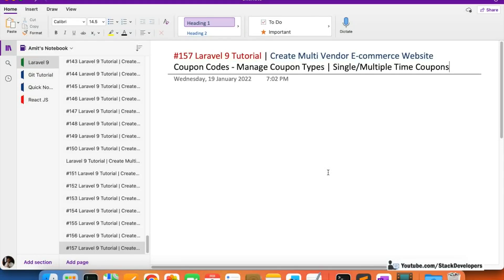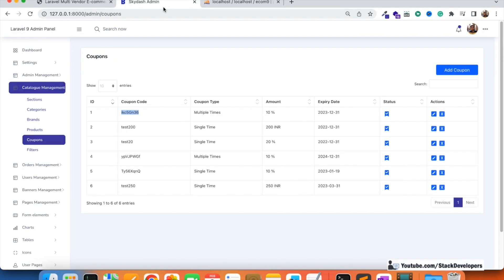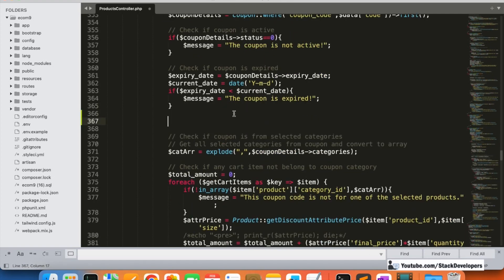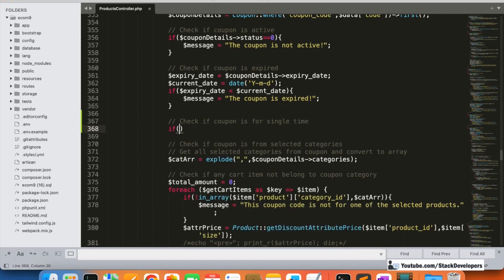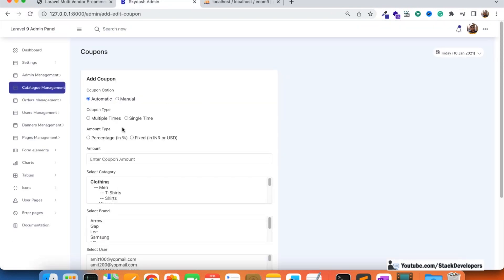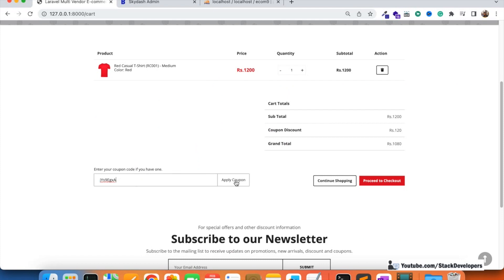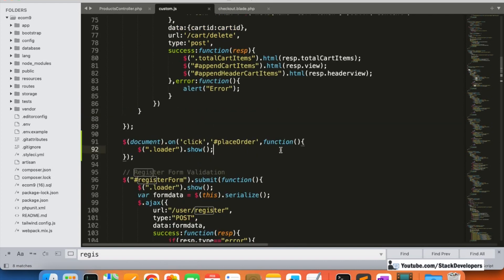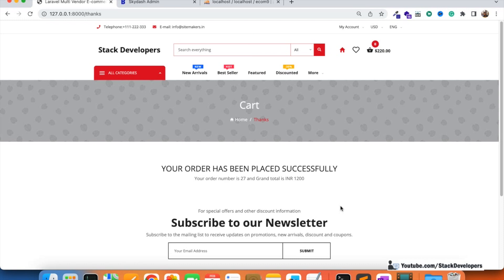Laravel 9 Tutorial #157 | Coupon Codes - Manage Coupon Types | Single/Multiple Time Coupons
In Part-157 of the Laravel 9 Tutorial to create a Multi-Vendor E-commerce Website in Laravel 9, we will work on the pending part of the coupon module that we can only do after the order placement process. Now when the order placement process is complete in COD, we can able to do the Coupon type feature of coupons module in which we will allow the user to avail coupon either Single or Multiple times.

Update applyCoupon function :-
We will update applyCoupon function at ProductsController.php to add condition to check if coupon is for single or multiple times. If for single times then we will add another condition to check in orders table if coupon is already availed by the user.